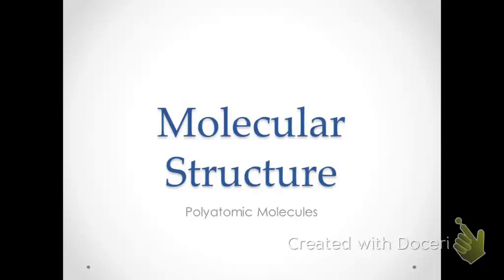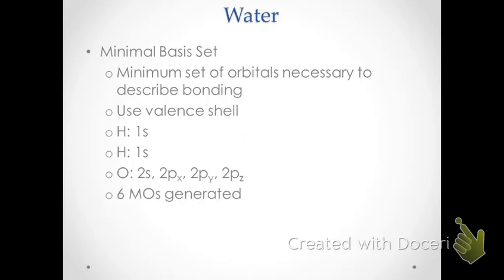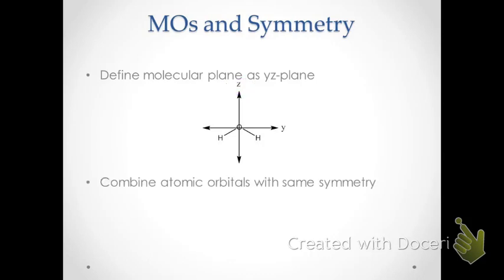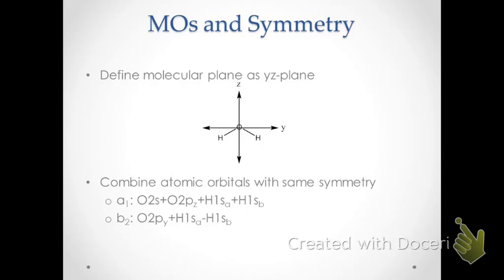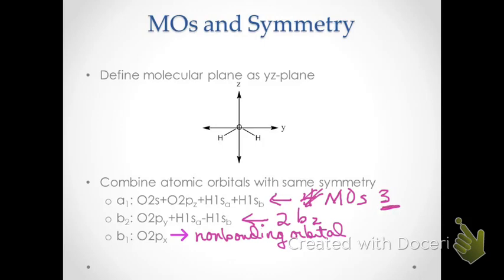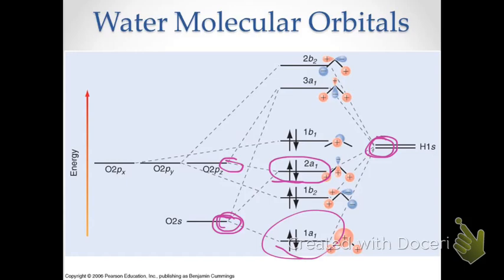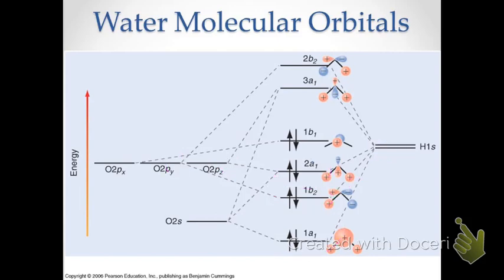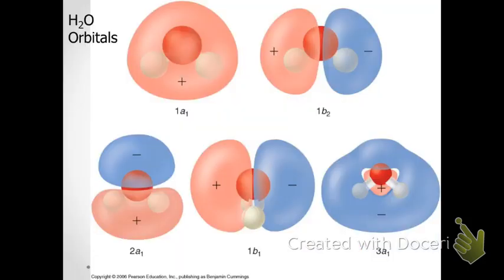MO Polyatomic Intro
This video introduces basic Molecular Orbital Theory for polyatomic molecules. Water is used an an example